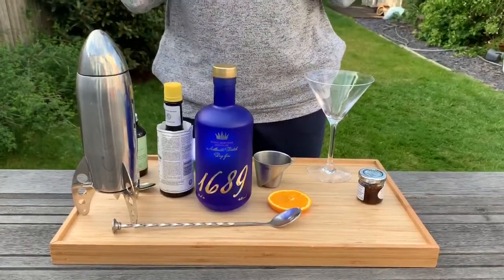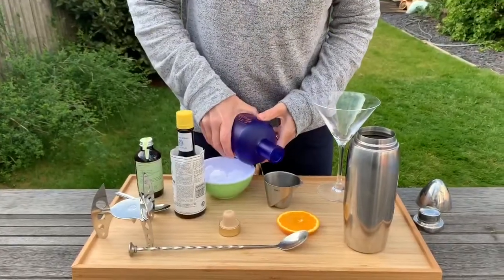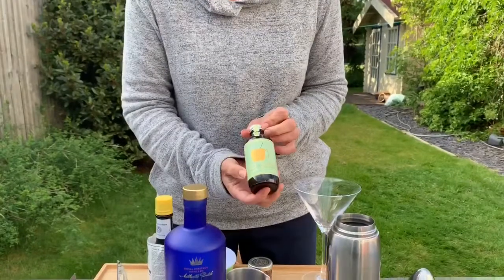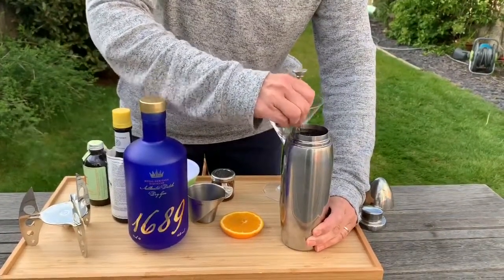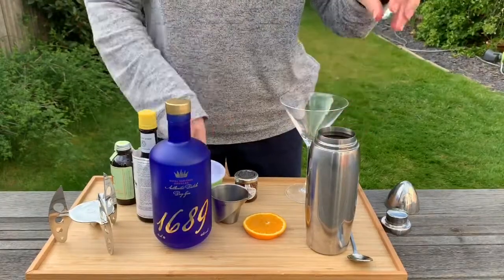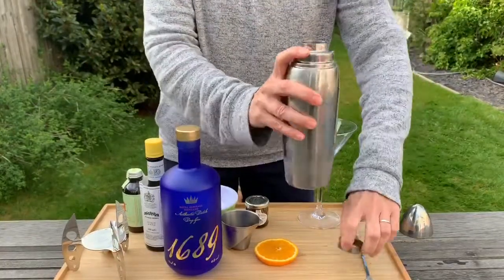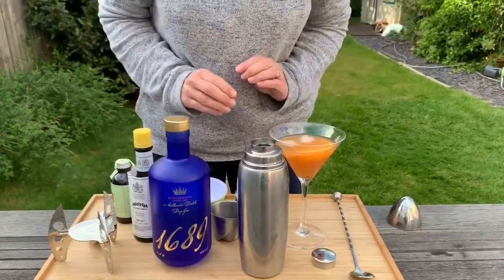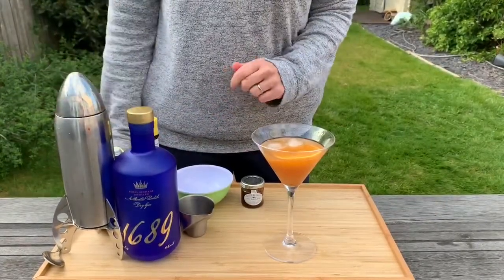Ginoftheday- William of Orange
Join us as we make the William of Orange gin based cocktail.
Ingredients: 50ml of gin, 25ml ginger ale syrup, dash of angostura bitters, slice of orange.

For a better version of this check out Craft Gin Clubs blog